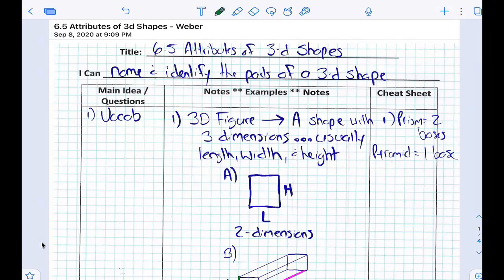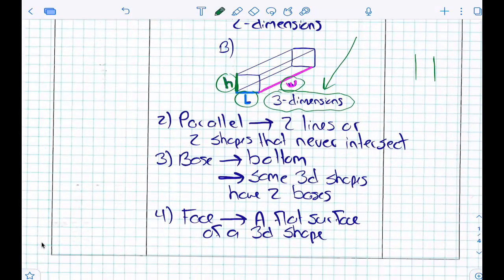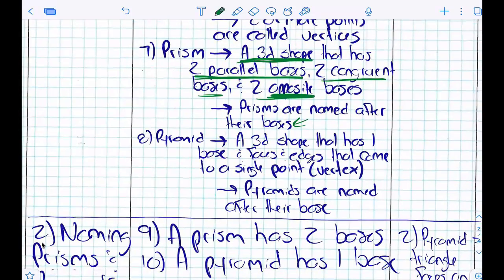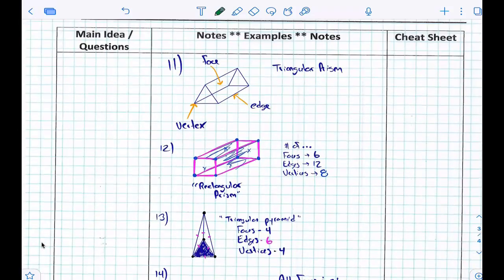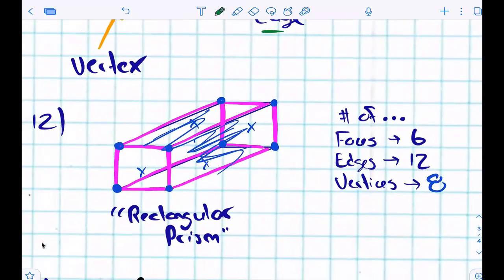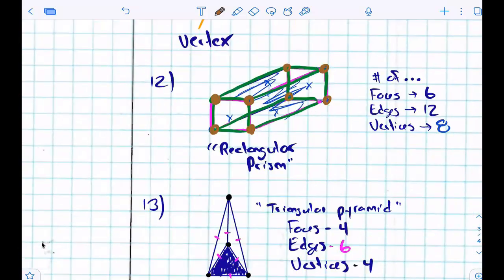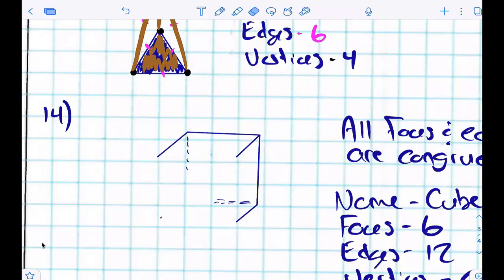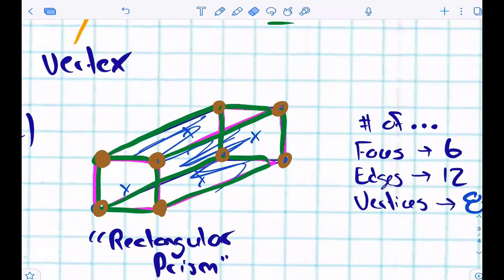6.5 Attributes of 3d Shapes - Weber